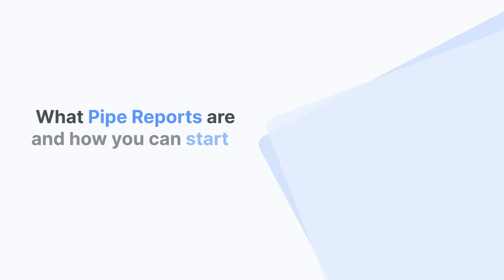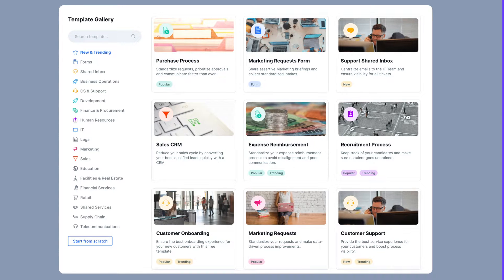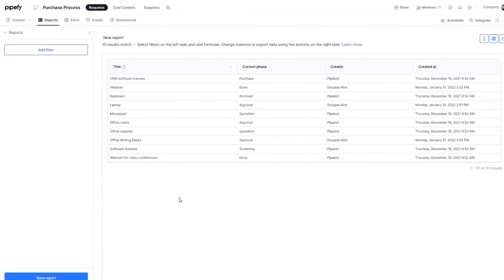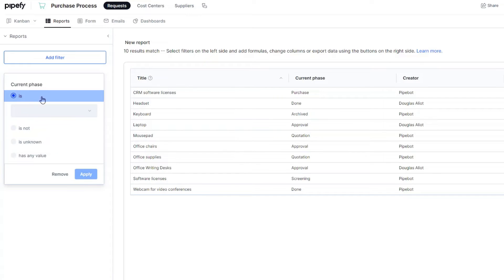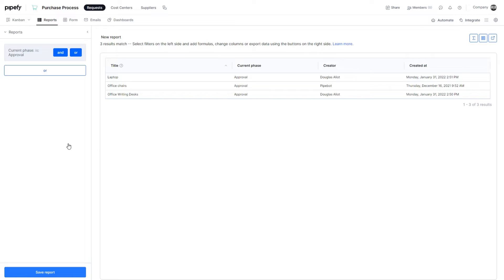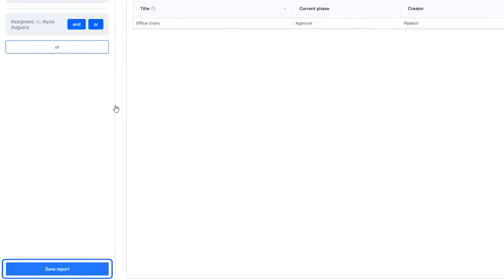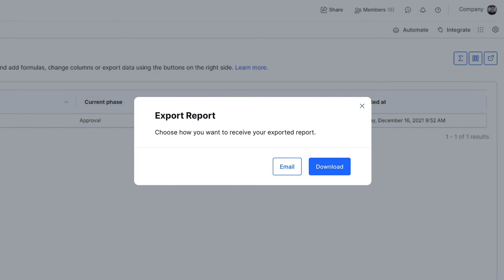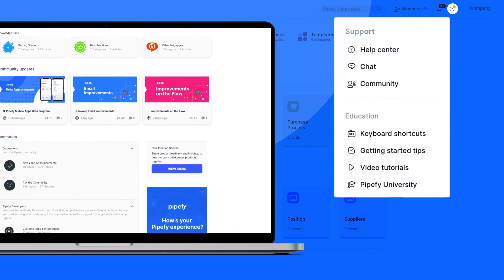What are Pipe Reports?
Pull out data from your process, combine it as you want, and tailor reports in minutes.

Watch this video to know what Pipe Reports are, and how you can start creating yours.